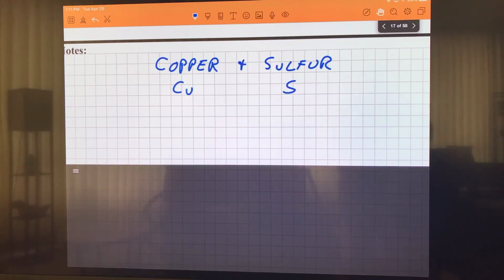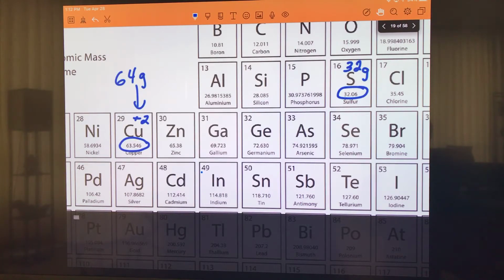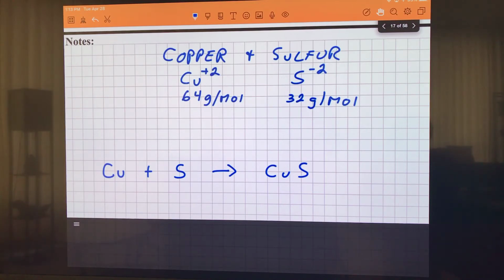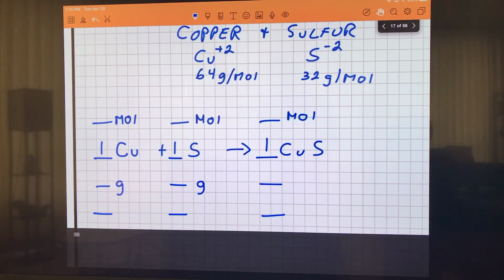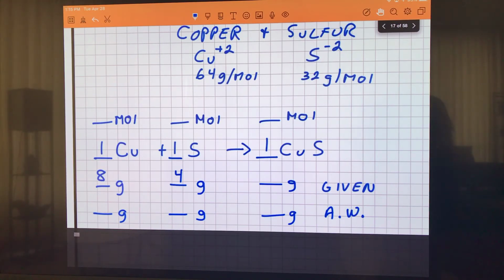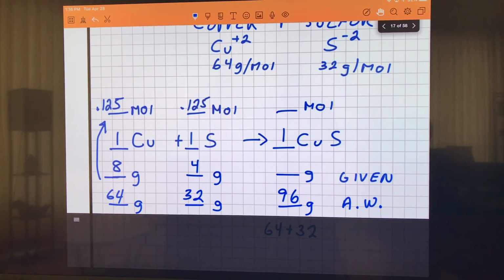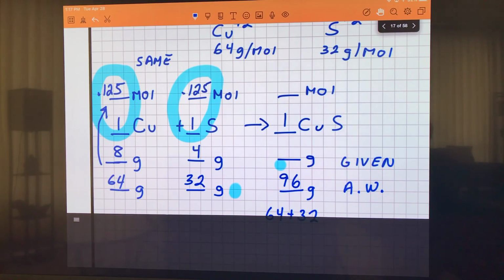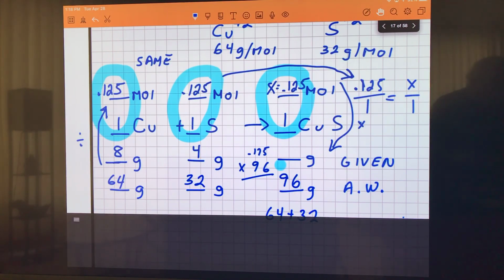April 29 Virtual Lab CuS Analysis